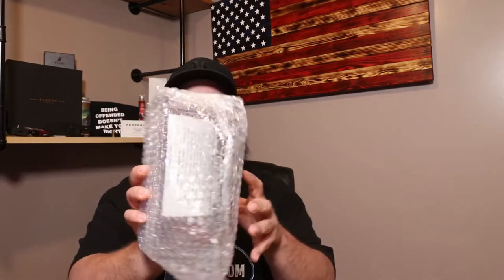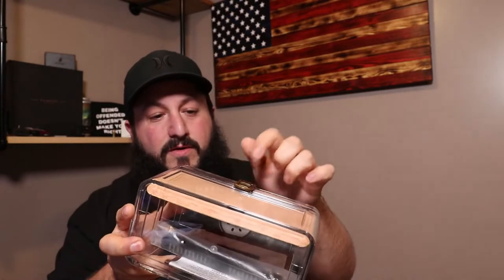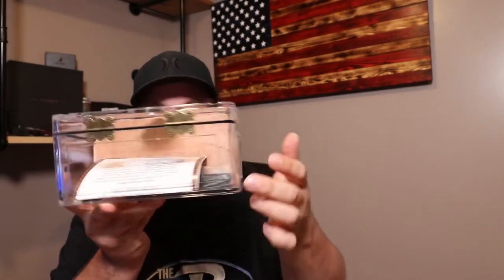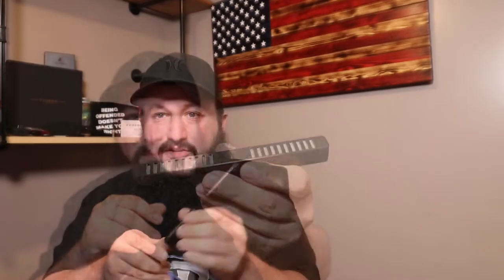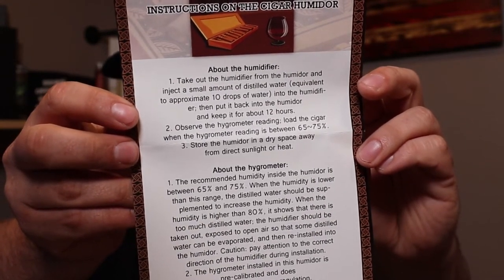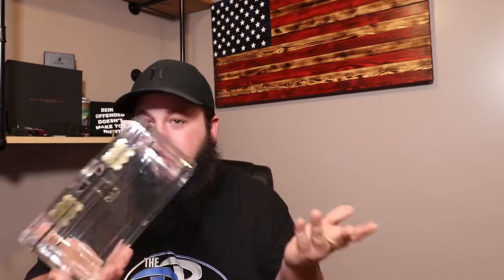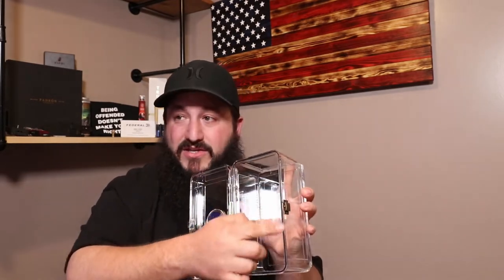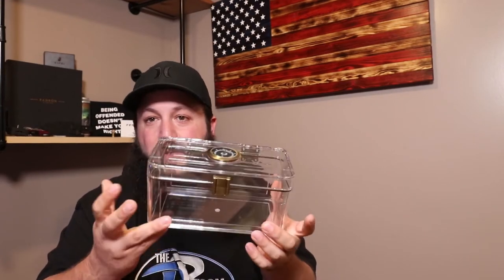Unboxing: TISFA Acrylic Humidor Holds 15-20 Cigars